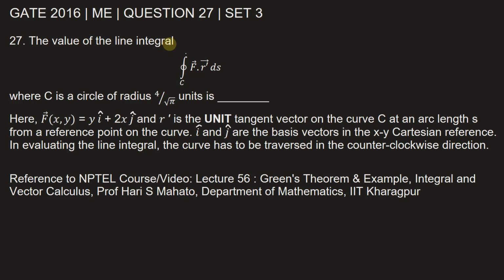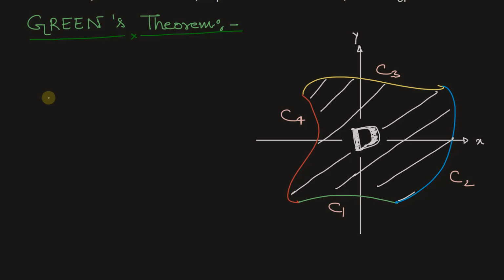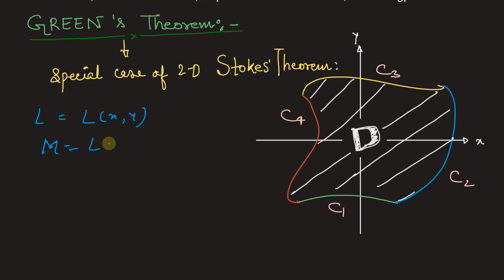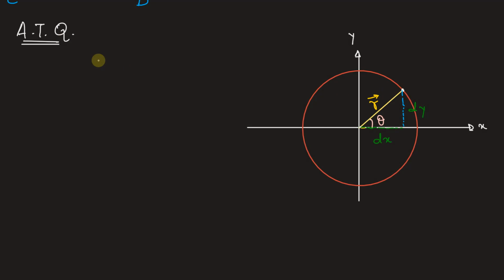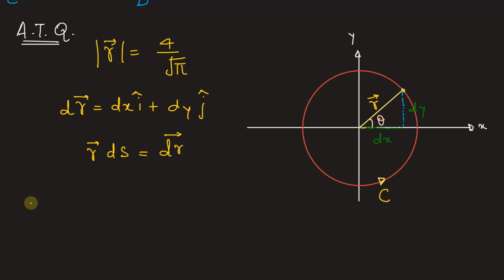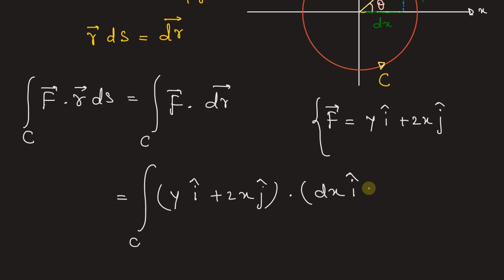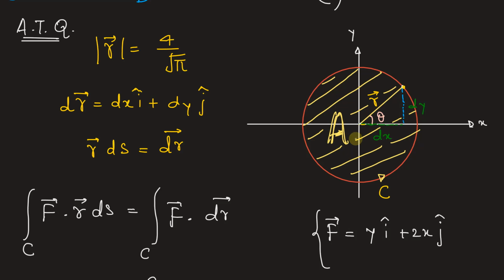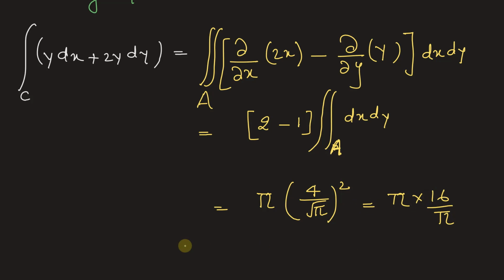Q27 ME 2016 S3